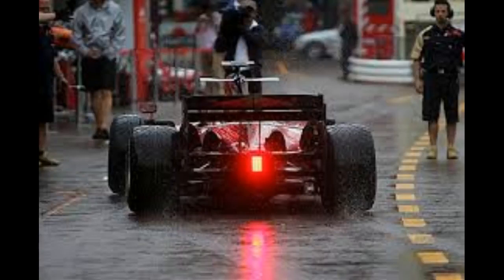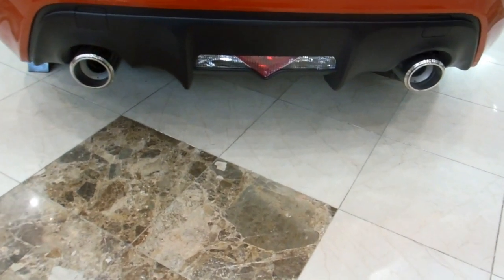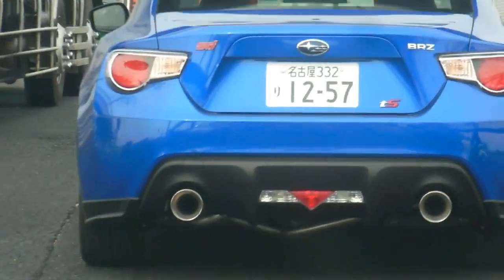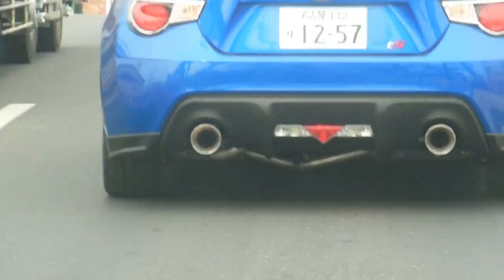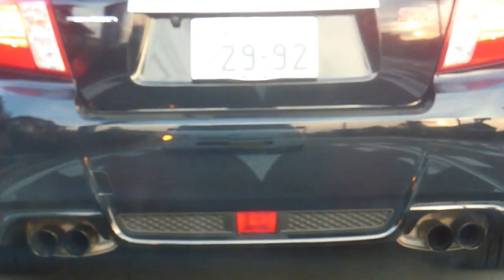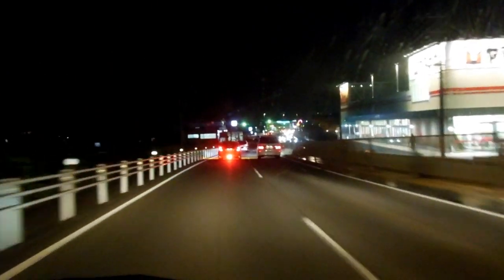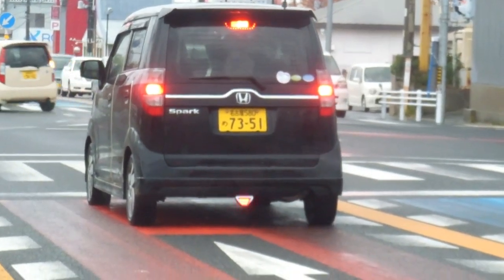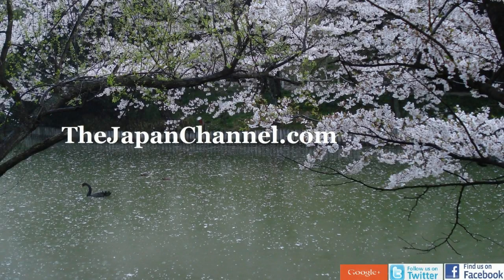F1 Rear Lights in Japan!